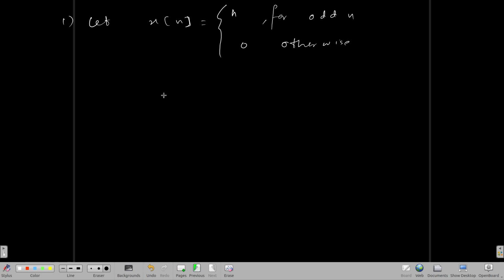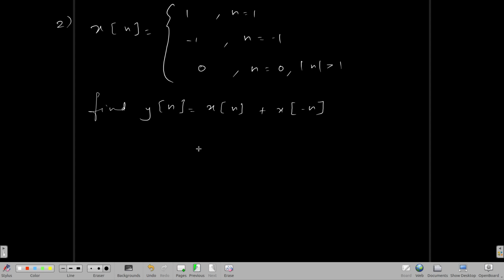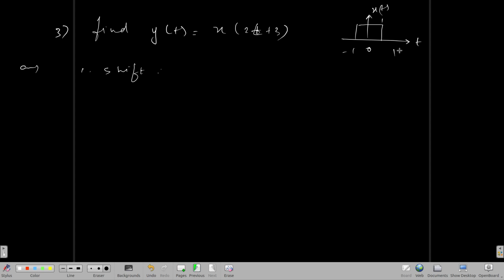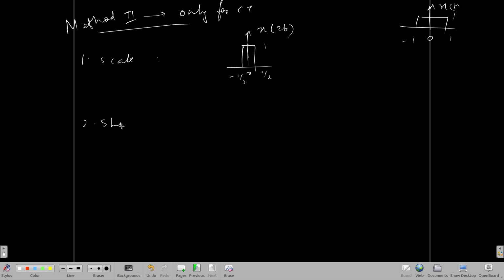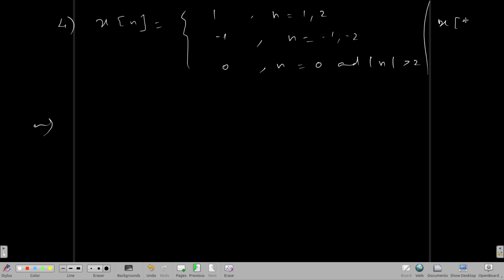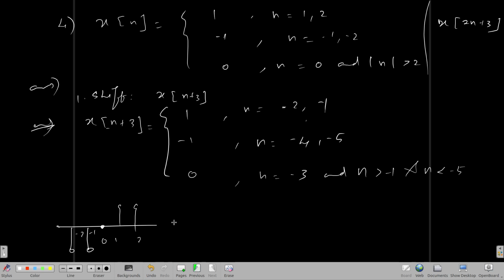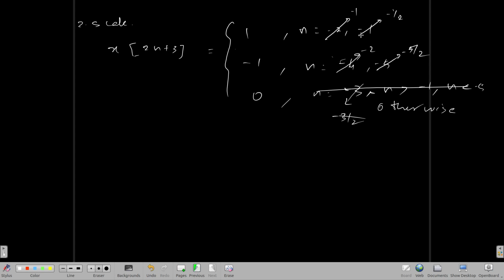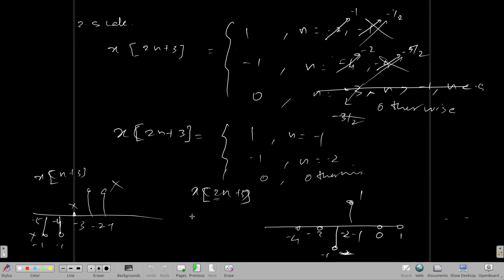Signals and Systems: Lecture 6: Examples 2: Operations on Independent Variable